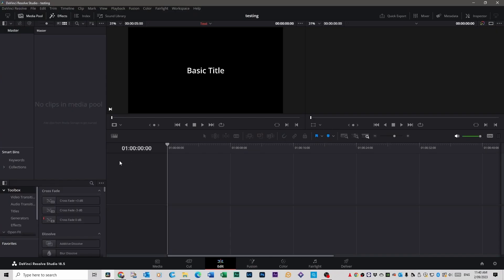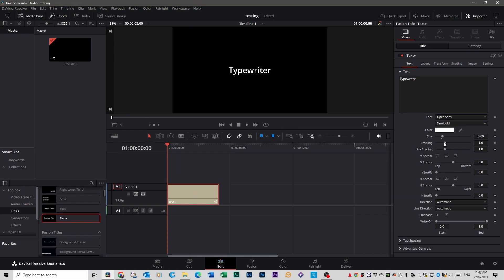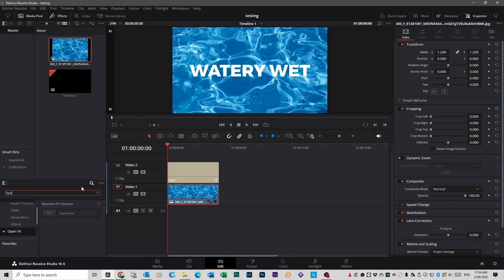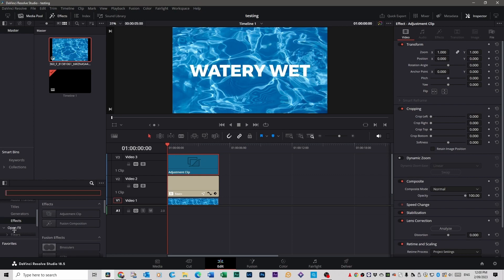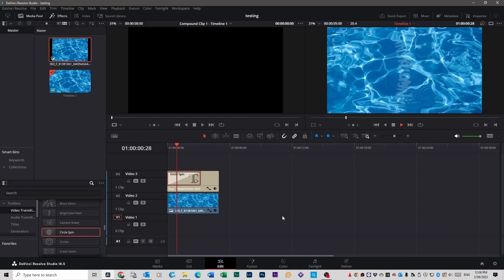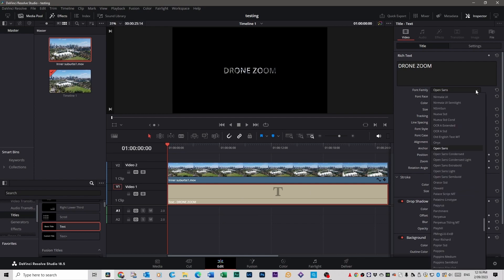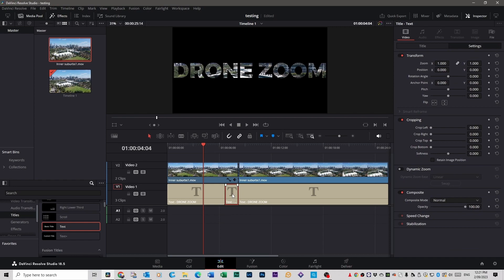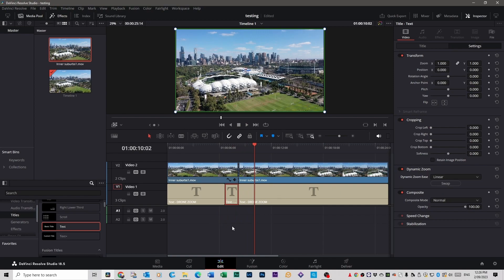5 Free Text EFFECTS For Beginners In Davinci Resolve 18.5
In this tutorial we cover 5 amazing text effects that you can do in Davinci Resolve for free. We will show you how to do various text animations, water text effect, typewriter effect, Matrix like glitch effect and a super zoom where you fly though the text. Although you we are doing these effects in Davinci Resolve 18.5, you can do this in earlier versions as well. Enjoy!
Just click the times below to jump to your desired text effect in Davinci Resolve.

0:19 Glitch Effect
1:33 Typewriter Effect
2:54 Water Effect
6:49 Text Animations
8:38 Fly Through Text Effect